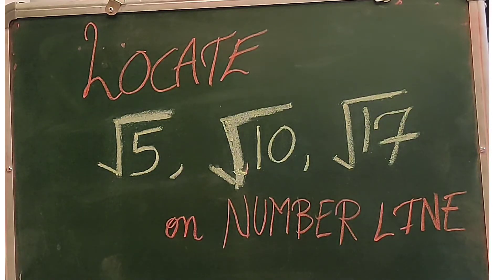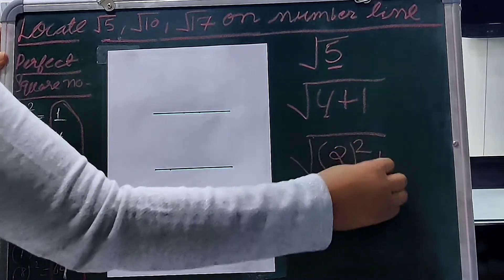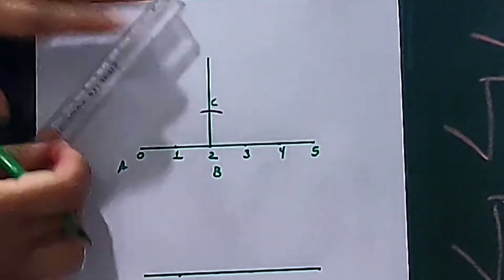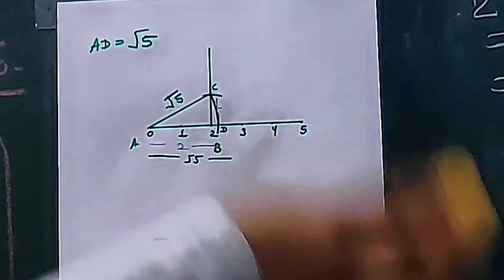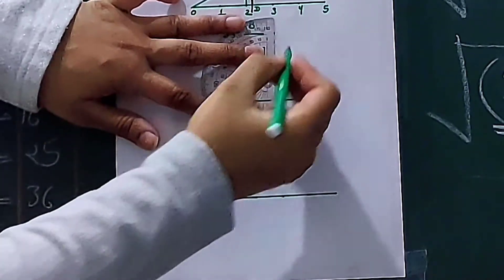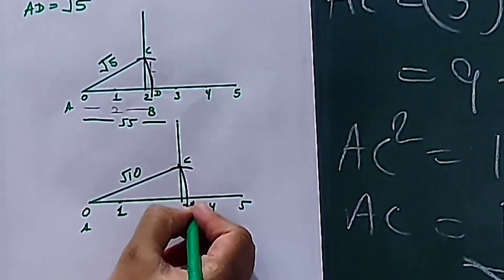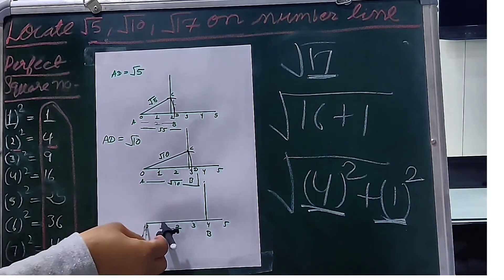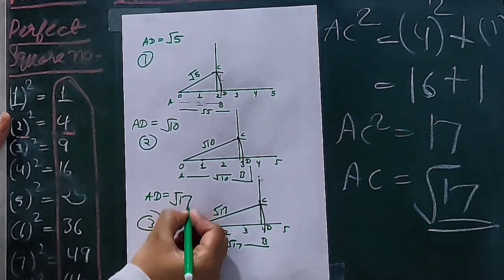Representing Root 5,Root 10 and Root 17 on number line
* My most loved❤️❤️❤️ video Link of  Simple trick to find six rational number between 3 and 4:
(Thanks a ton to all my viewers and subscriber for encouraging me)